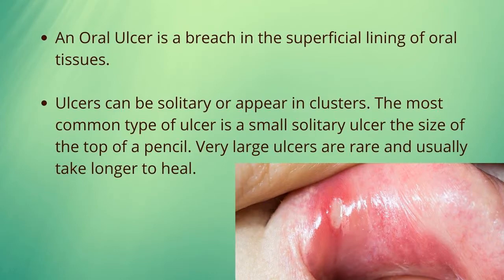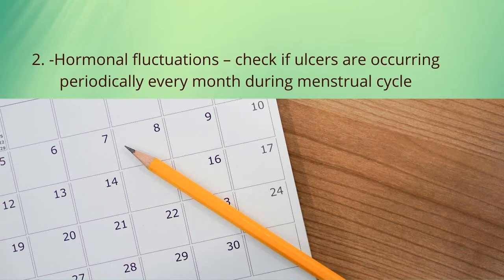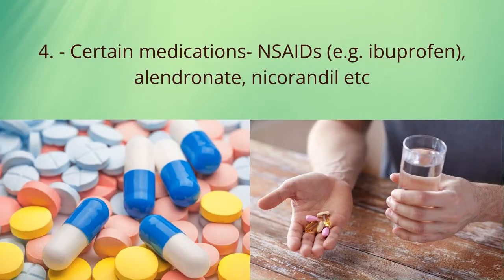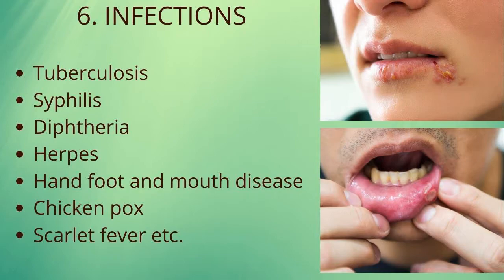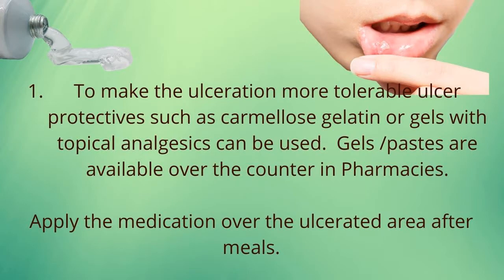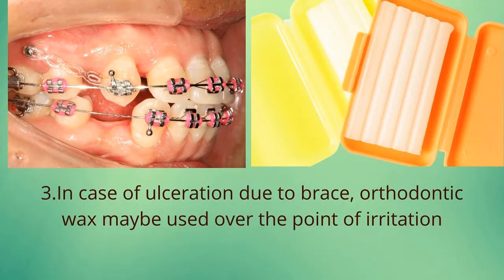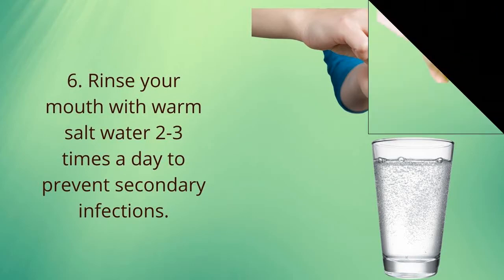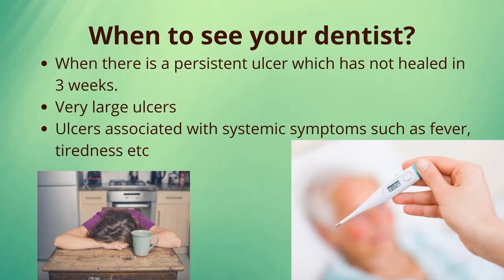MOUTH ULCERS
Oral ulcers are quite a common issue . In this video causes of ulcers and management are discussed. Check out the simple but effective home remedies to tackle those painful ulcers!!